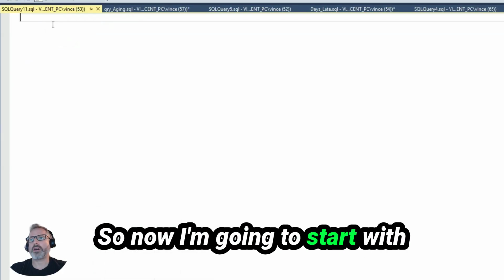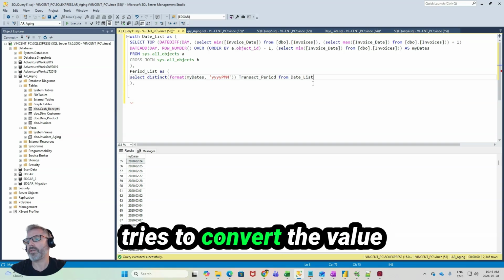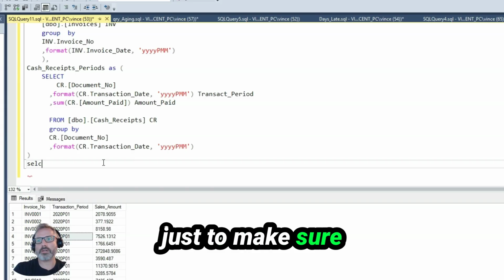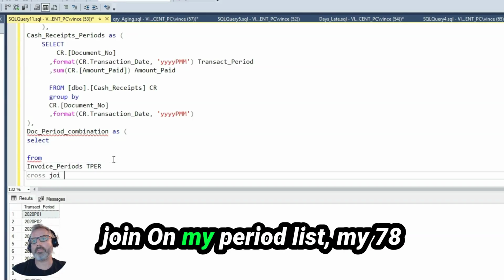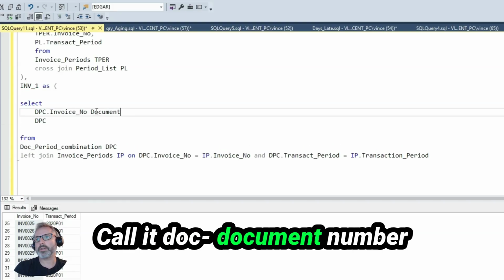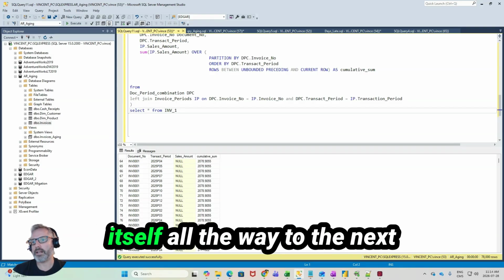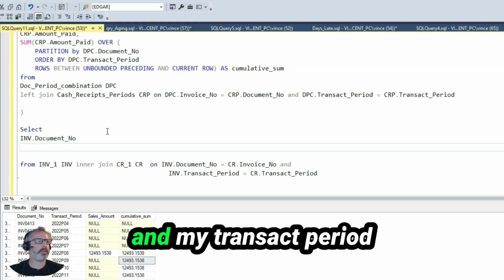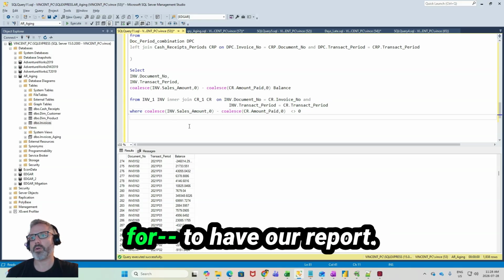AR Aging with SQL: Part 1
In this first Part, we calculate the balance Amount of each invoice for all Periods.

with Date_List as (
SELECT TOP (DATEDIFF(DAY, (select min([Invoice_Date]) from [dbo].[Invoices]), (select max([Invoice_Date]) from [dbo].[Invoices])) + 1)
DATEADD(DAY, ROW_NUMBER() OVER (ORDER BY a.object_id) - 1, (select min([Invoice_Date]) from [dbo].[Invoices])) AS myDates
FROM sys.all_objects a
CROSS JOIN sys.all_objects b
Period_List as (
select distinct(format(myDates, 'yyyyPMM')) Transact_Period from Date_List
Invoice_Periods as (
 SELECT INV.Invoice_No as [Document_No]
      ,format(INV.Invoice_Date, 'yyyyPMM') Transact_Period
      ,sum(INV.Total_Sales) Sales_Amount

   FROM [dbo].Invoices INV
   group by
  INV.Invoice_No
      ,format(INV.Invoice_Date, 'yyyyPMM')

Cash_Receipts_Periods as (

 SELECT CR.[Document_No]
      ,format(CR.Transaction_Date, 'yyyyPMM') Transact_Period
      ,sum(CR.[Amount_Paid]) Amount_Paid

   FROM [dbo].[Cash_Receipts] CR
   group by
   CR.[Document_No]
      ,format(CR.Transaction_Date, 'yyyyPMM')

Doc_Period_combination as (

select
 TPER.[Document_No],
 PL.Transact_Period

from
Invoice_Periods TPER
cross join Period_List PL
group by
 TPER.[Document_No],
 PL.Transact_Period
CR_1 as (
select
DPC.Document_No,
DPC.Transact_Period,
CRP.Amount_Paid,
SUM(CRP.Amount_Paid) OVER (
 PARTITION by DPC.Document_No
 ORDER BY DPC.Transact_Period
 ROWS BETWEEN UNBOUNDED PRECEDING AND CURRENT ROW) AS cumulative_sum
from
Doc_Period_combination DPC
left join Cash_Receipts_Periods CRP on DPC.Document_No = CRP.Document_No and DPC.Transact_Period = CRP.Transact_Period
--where DPC.Document_No =  'INV0964'
INV_1 as (
select
DPC.Document_No,
DPC.Transact_Period,
CRP.Sales_Amount,
SUM(CRP.Sales_Amount) OVER (
 PARTITION by DPC.Document_No
 ORDER BY DPC.Transact_Period
from
Doc_Period_combination DPC
left join Invoice_Periods CRP on DPC.Document_No = CRP.Document_No and DPC.Transact_Period = CRP.Transact_Period

select
INV.Document_No,
INV.Transact_Period,
--INV.cumulative_sum Inv_Amount,
--CR.cumulative_sum Cash_Amount,
coalesce(INV.cumulative_sum,0) - coalesce(CR.cumulative_sum,0)  as  Balance
from
INV_1 INV inner join CR_1 CR on INV.Document_No = CR.Document_No and
        INV.Transact_Period = CR.Transact_Period
where coalesce(INV.cumulative_sum,0) - coalesce(CR.cumulative_sum,0) **not equal** 0;